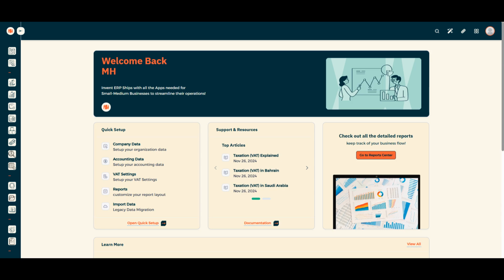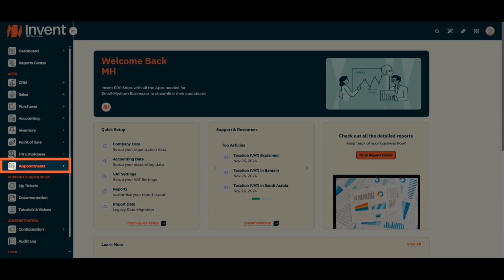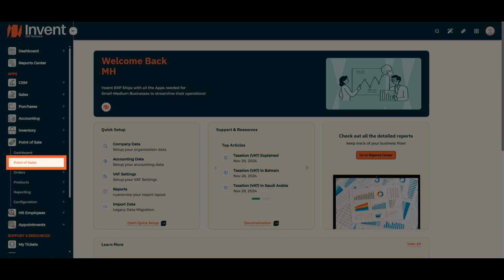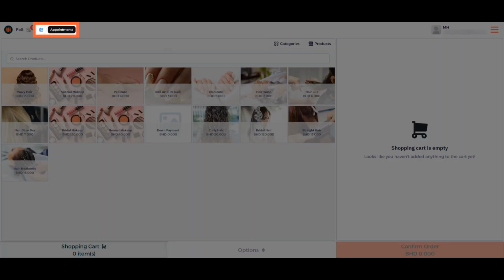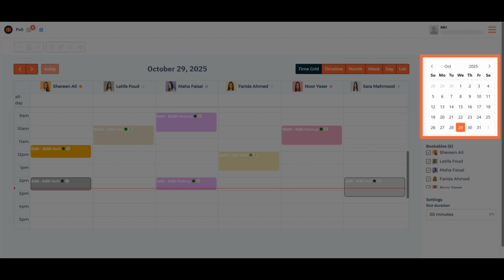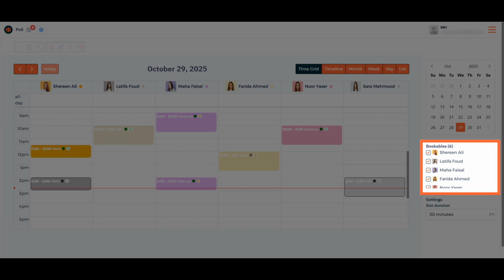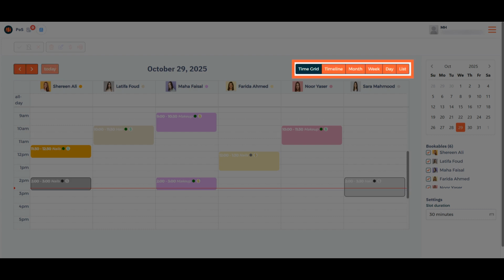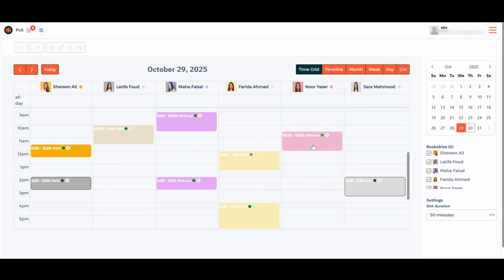Appointments Overview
Stay organized and save time with the Appointment Module in Invent ERP!
In this tutorial, we’ll walk you through how to access, schedule, and manage appointments — all from within your system.